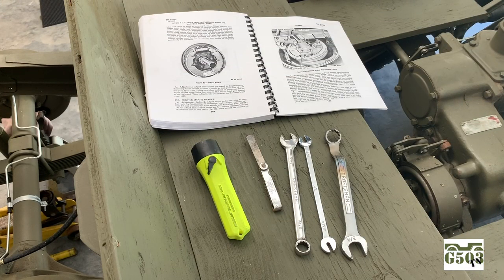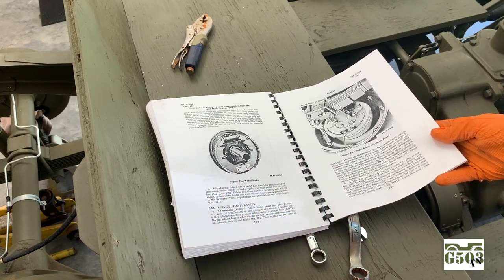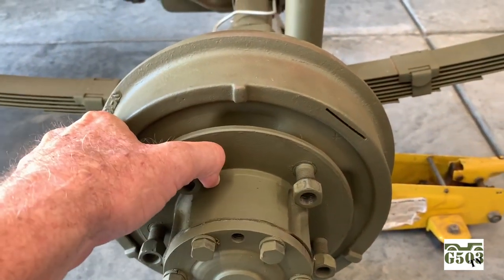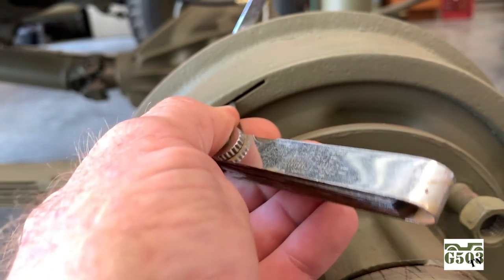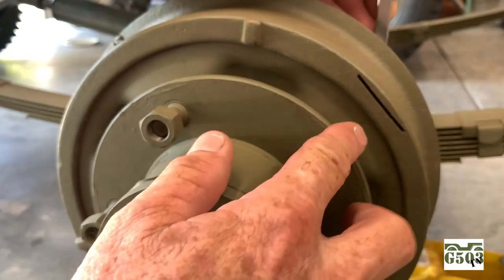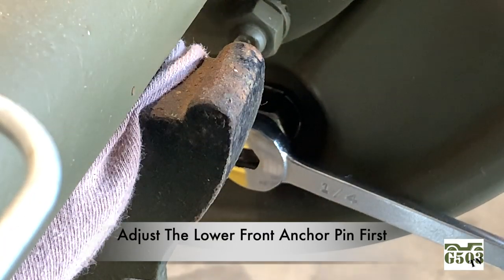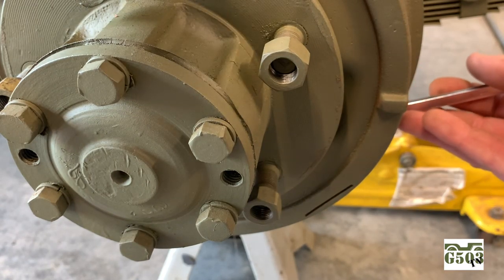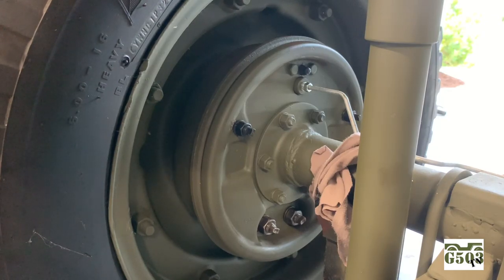How To Adjust The Brakes Properly On A G503 Willys MB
Adjusting the brake pads properly on a Willys Jeep. All done according to the original manual. Part of the Team G503 1943 Willys MB Restoration on YouTube.

All parts provided by Ron Fitzpatrick Jeep Parts.